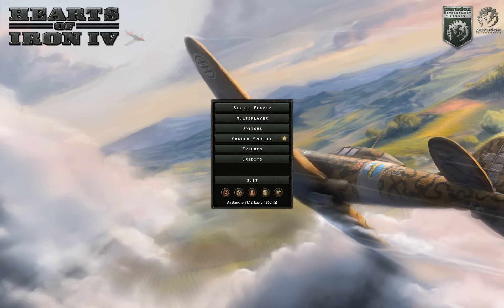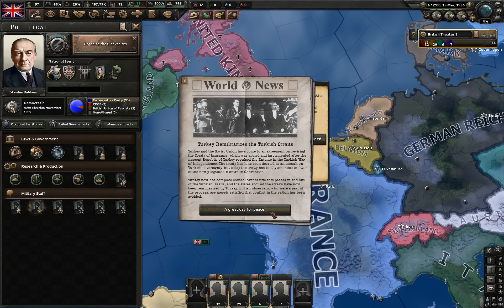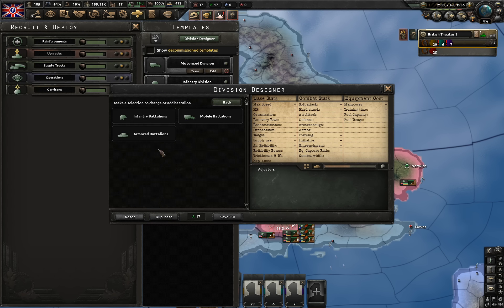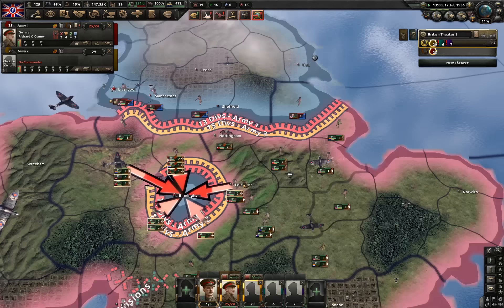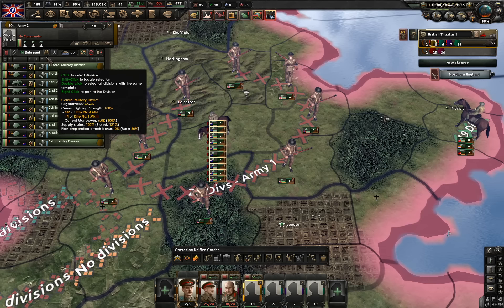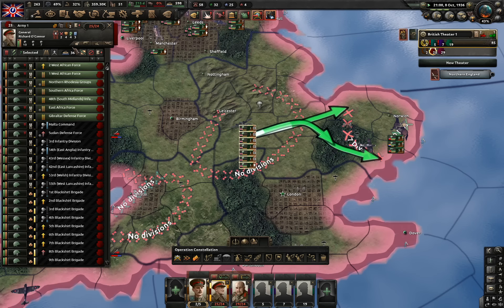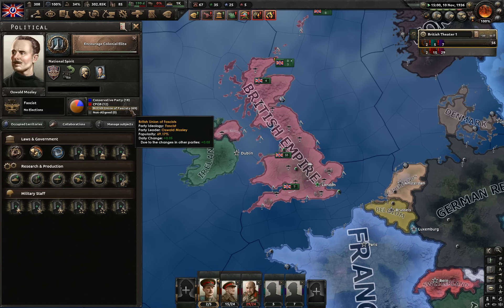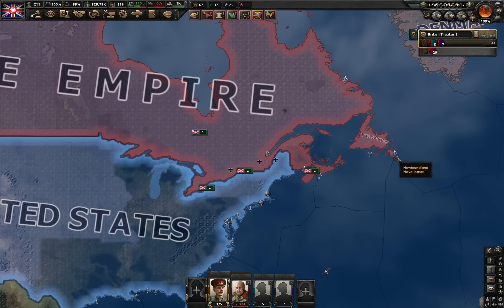The Fastest Imperial Federation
Hello guys. In today's video I'm playing as the UK and forming the Imperial Federation the quickest way possible.

Geography
History
HOI4
HOI4 Challenge
hoi4 challenge
UK
United Kingdom
Great Britain
GB
United Kingdom of Great Britain and Northern Ireland
By Blood Alone
BBA
HOI4 By Blood Alone
hoi4 bba
hoi4 uk
hoi4 UK
HOI4 UK
Hearts of Iron IV UK
Hearts of Iron 4 UK
Hearts of Iron UK
United Kingdom HOI4
sejozwak